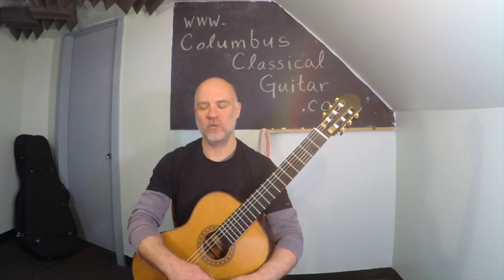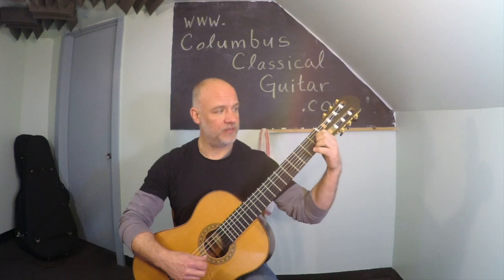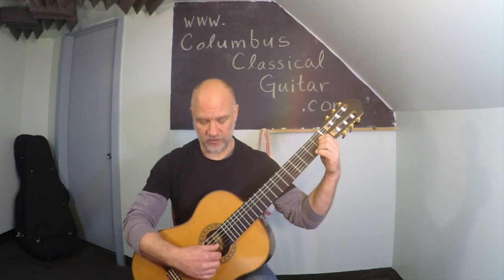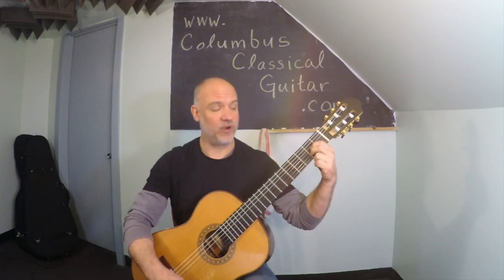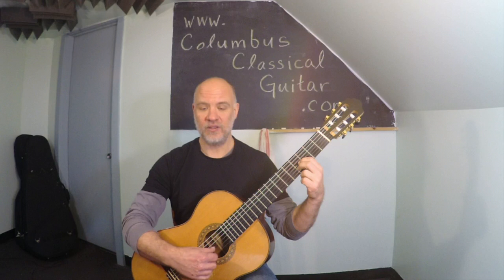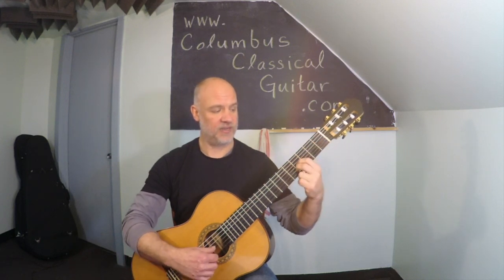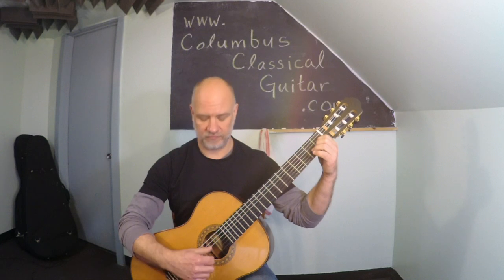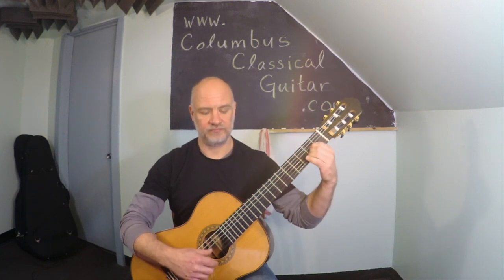Lesson 2, Part 3: Basic Chords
How to play basic E, A, and B major chords, with strumming for classical guitar.